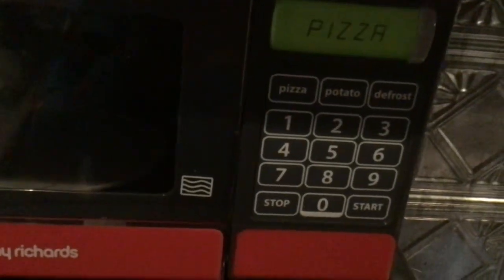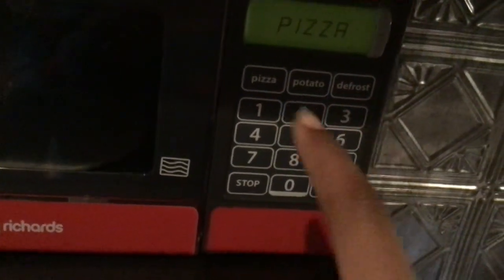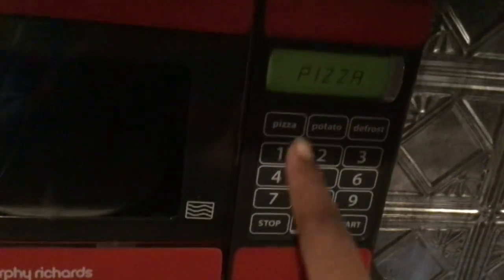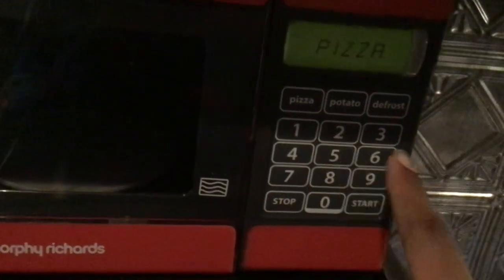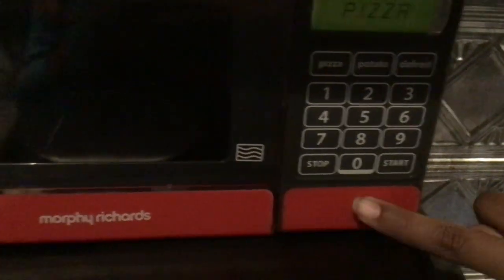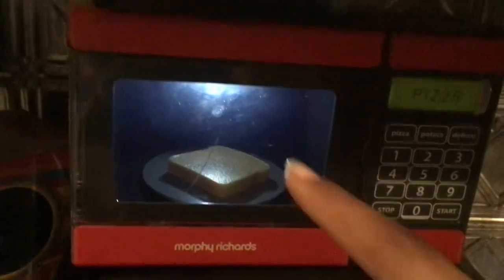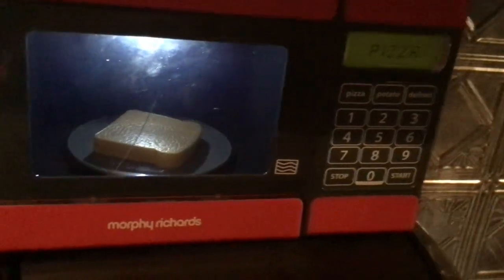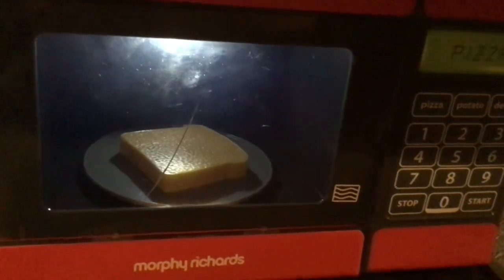A Toy Microwave